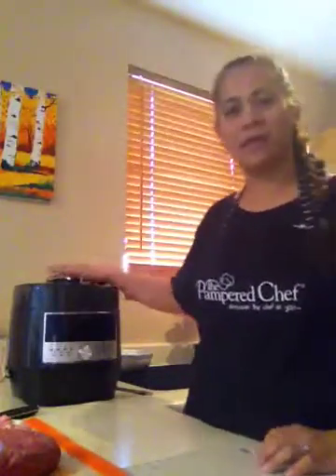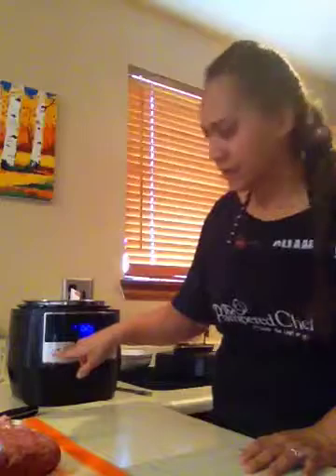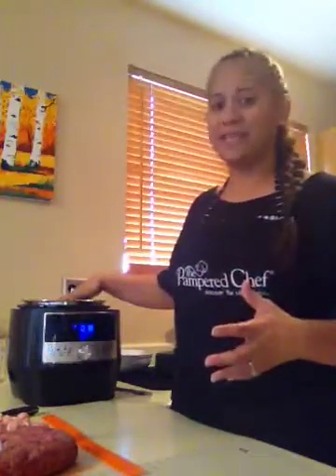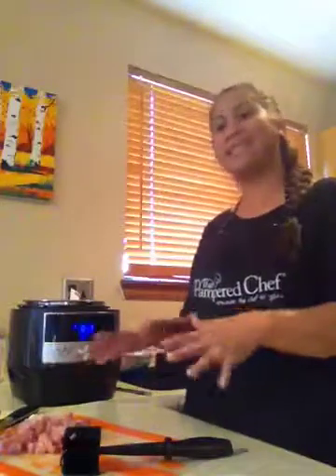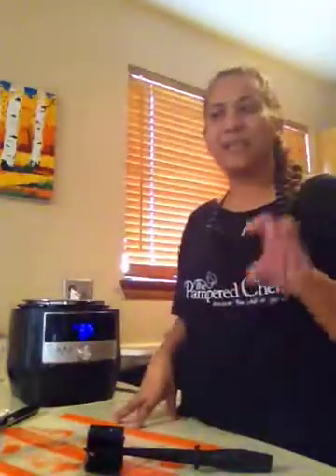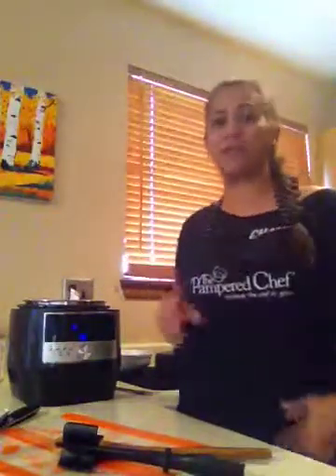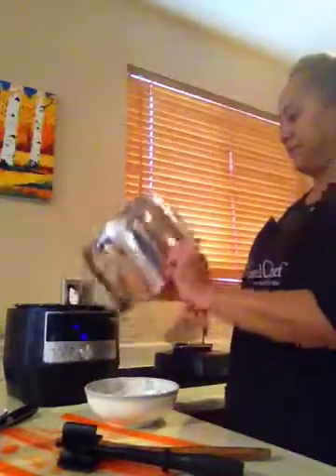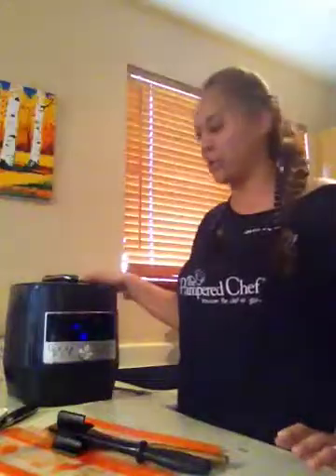Chili Quick Cooker part 1: Party with Ellen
Chili in a flash!